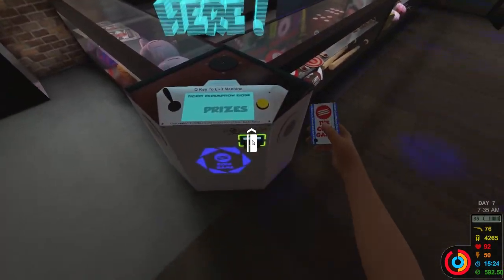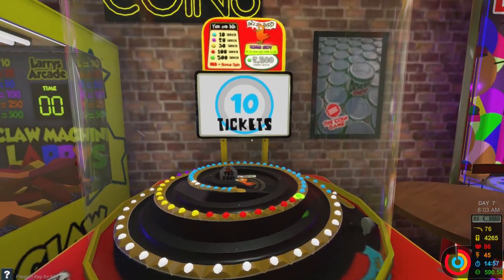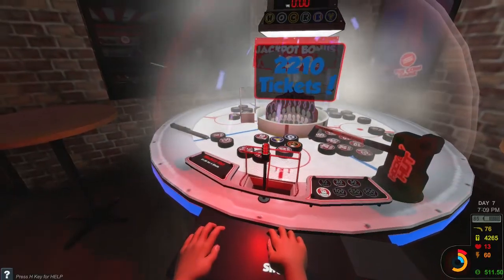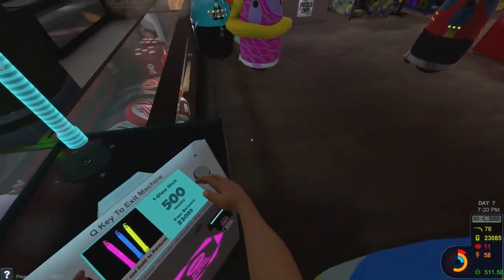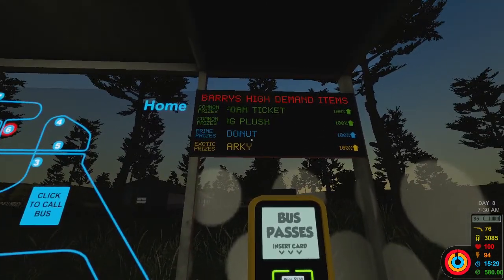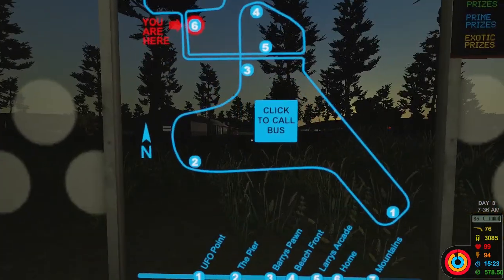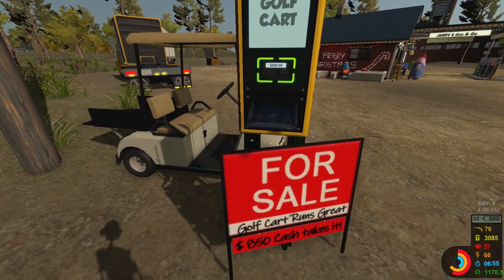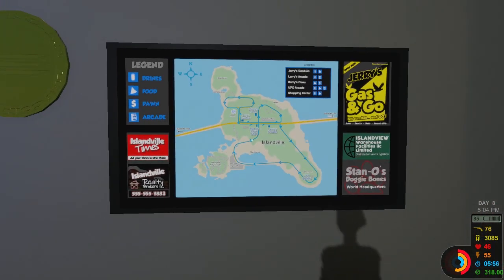The Coin Game - E6 - Tickets or Cash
We attempt to get the items on the pawnshop bounty board while also seeing if it is feasible to go the arcade ticket route or the fairground cash to prize route.

My Links!